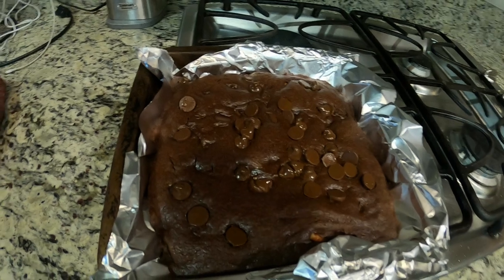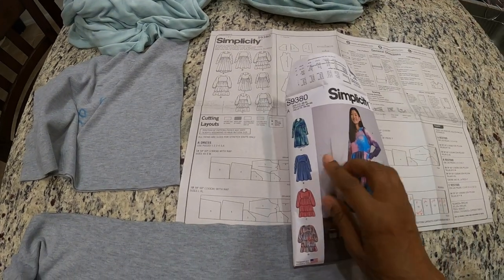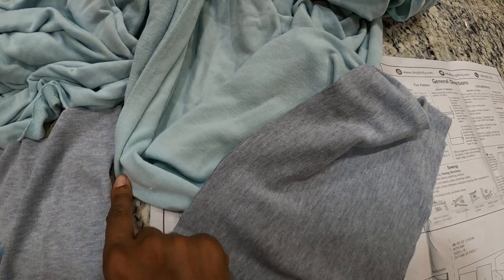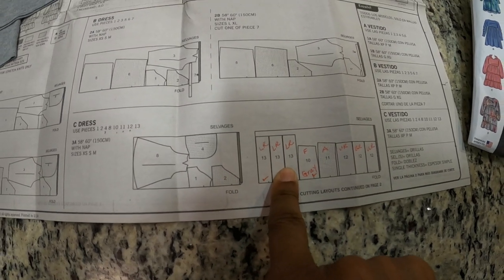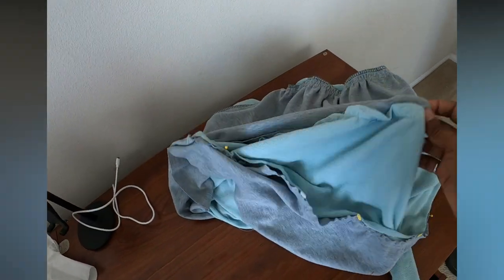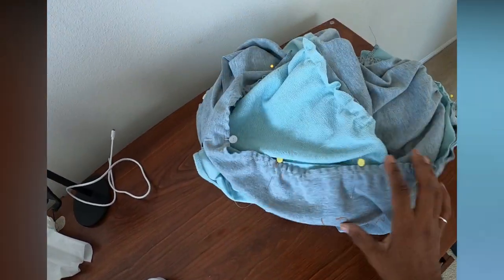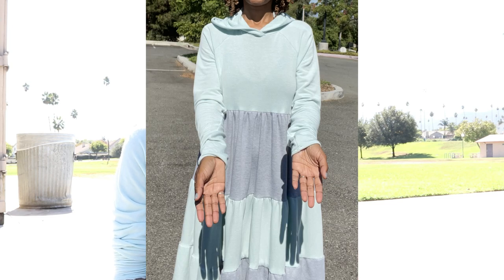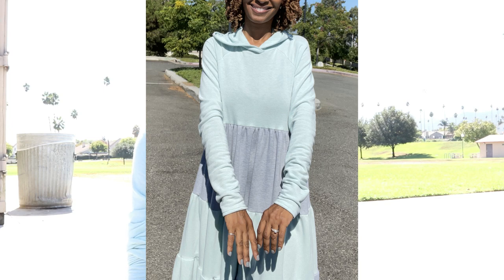SIMPLICITY 9380 - HOODED TIERED DRESS SEWING MAKE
The sewing make I'm sharing is a hooded tiered dress made with one of Simplicity's new fall 2021 sewing patterns, Simplicity 9380.  I made an XS. The dress has tiers that are gathered onto the dress.  There is a dart in the sleeve that I chose, and I chose the view that has a hood.  I used some scrap fabric that I had, but I didn't have enough.  I share how the dress turned out despite not having enough fabric for all of the lower tiers.